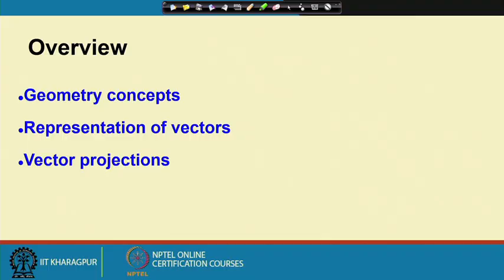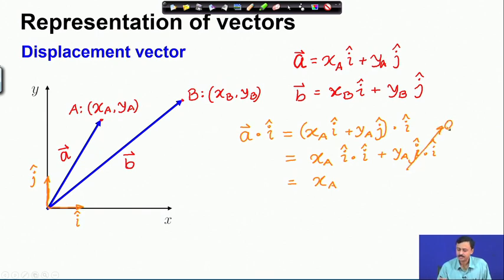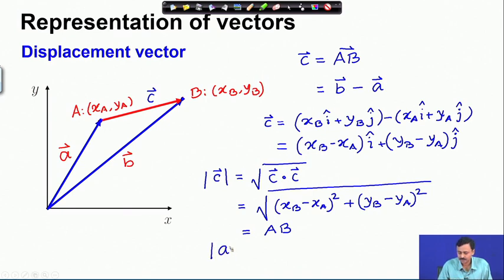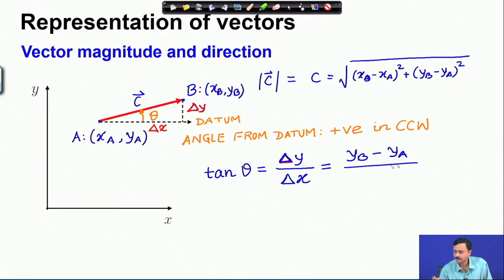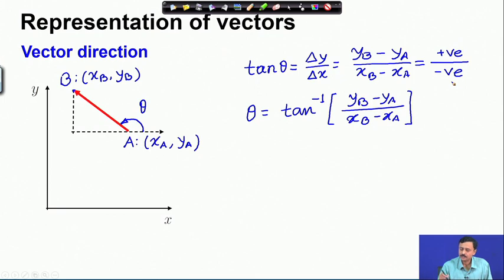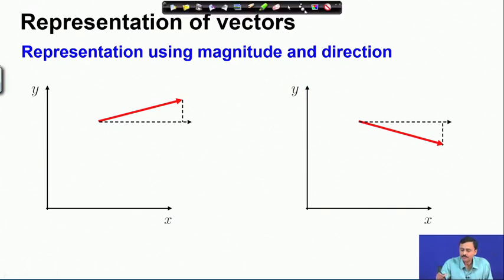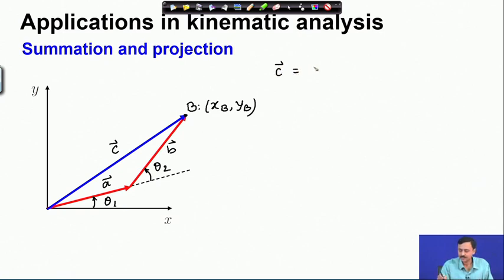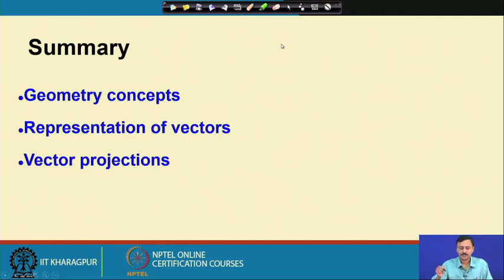Lecture 9 Geometry and Representation of Vectors